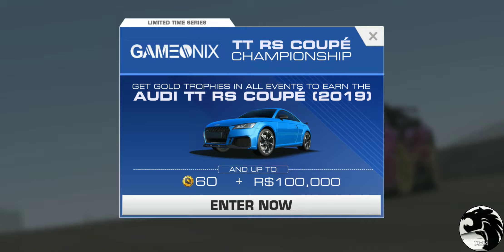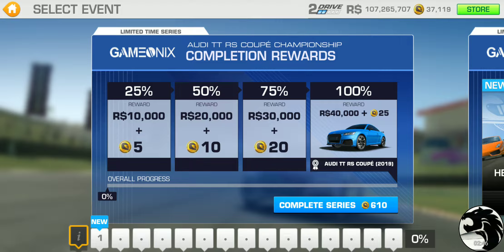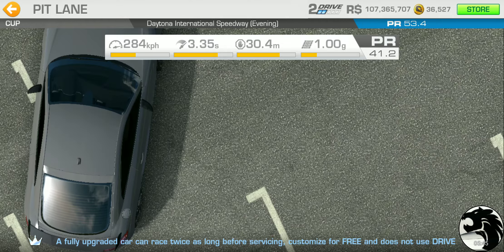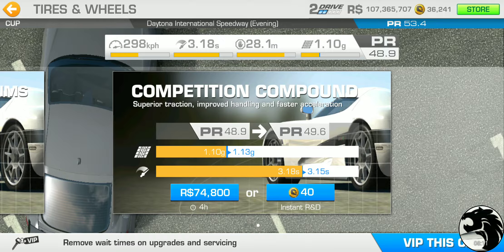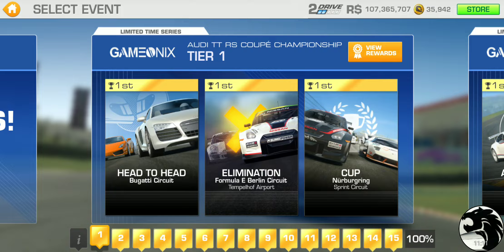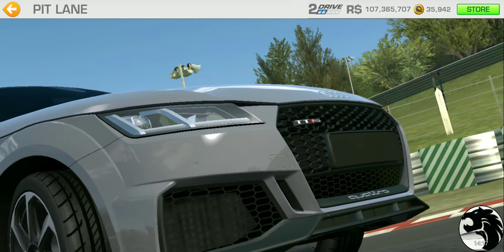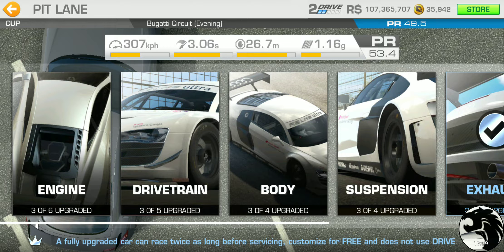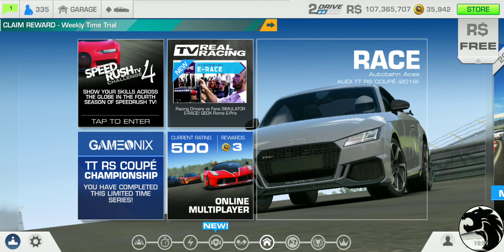Real Racing 3 Audi TT RS Coupé Championship Upgrade Scheme + Series Overview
[Event]
Audi TT RS Coupé Championship
Rewards: Audi TT RS Coupé (2019), 60 Gold, R$100,000
Start Date: Monday, 6 May 2019
End Date: Tuesday, 14 May 2019
Maximum Required PR: 53.4

[Car]
2019 Audi TT RS Coupé
Performance Rating: 39.9 → 57.7
Servicing Wait Time: 3 Hours
Cost: 340 Gold

[Featured Series]
Autobahn Aces
Cars: 2019 Audi TT RS Coupé, 2011 Mercedes-Benz SL 65 AMG Black Series, 2013 BMW M6 Coupe
Rewards: 56 gold
Location: EXPERT
Unlocks from: 30 Trophies in Aston Martin Expedition
Maximum Required PR: 56.3

[Upgrades]
Upgrade Scheme (PR 53.4): 199 Gold + R$454,800 (5h)
3/6 Engine: R$42,500 (1h) + 35 Gold + R$95,600 (4h)
3/5 Drivetrain: R$39,500 (1h) + 32 Gold + R$89,000 (4h)
3/4 Body: R$31,400 (1h) + 26 Gold + R$70,700 (4h)
3/4 Suspension: R$36,300 (1h) + 30 Gold + R$81,600 (4h)
3/3 Exhaust: R$35,900 (1h) + 28 Gold + R$80,700 (4h)
3/3 Brakes: R$27,700 (1h) + 22 Gold + R$62,400 (4h)
3/3 Tires & Wheels: R$33,300 (1h) + 26 Gold + R$74,800 (4h)